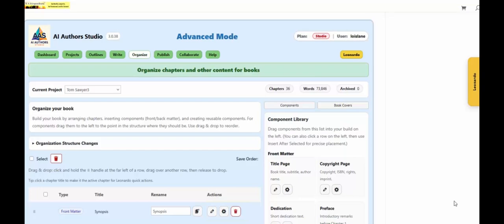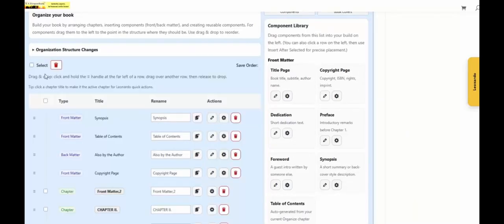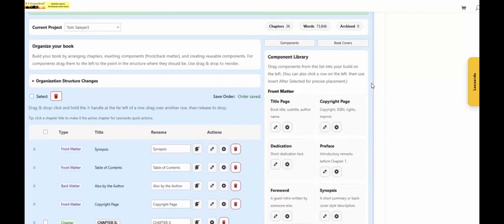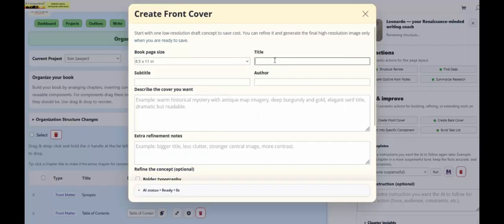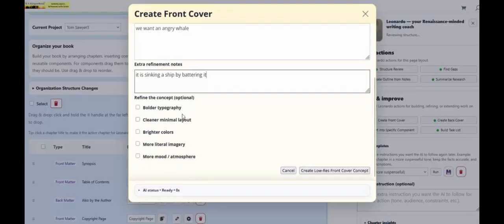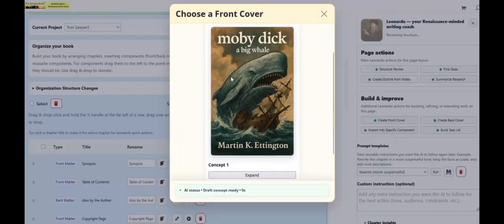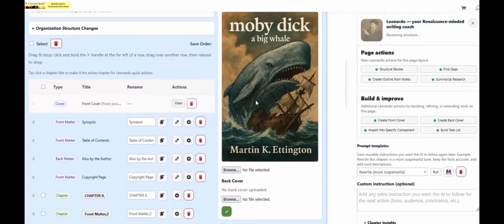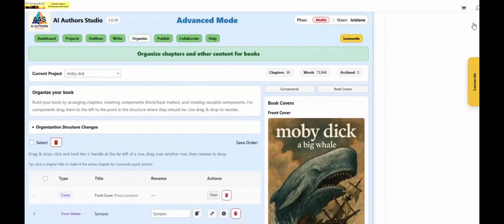The AI Authors Studio (AAS) Organize Page Demo